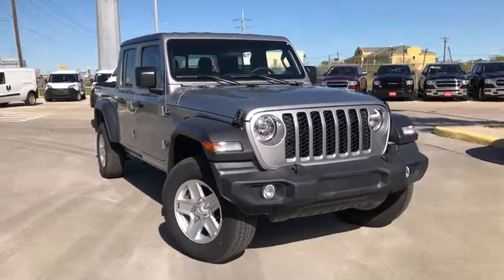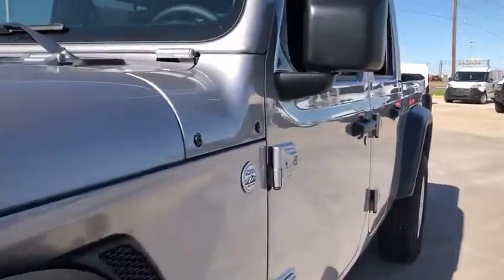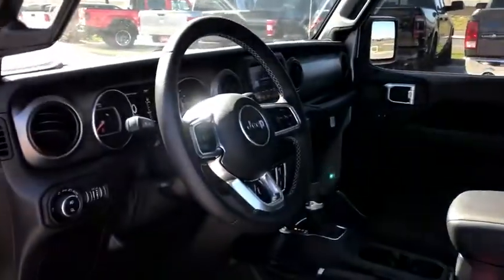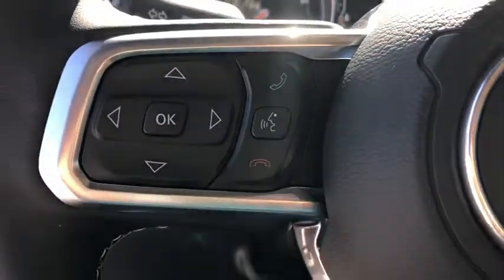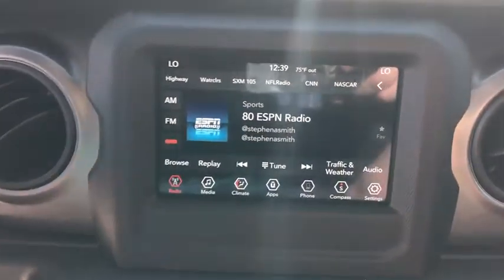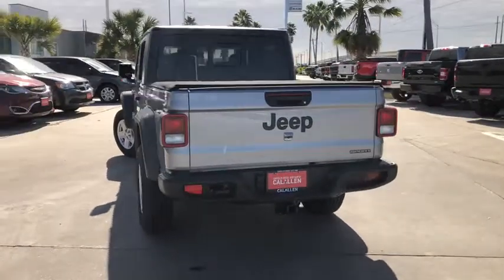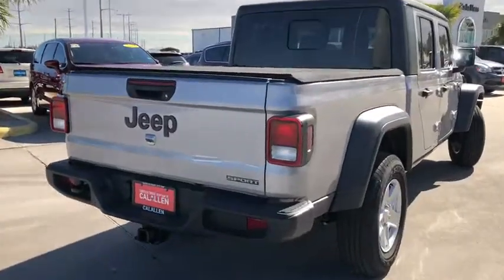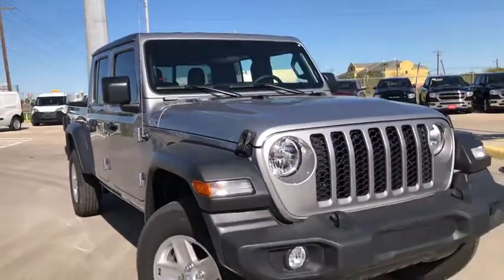2020 Jeep Gladiator Corpus Christi, Alice, Kingsville, Beeville, Mathis, TX LL124235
New 2020 Jeep Gladiator available in Corpus Christi, Texas at Chryselr Dodge Jeep RAM of Calallen. Servicing the Alice, Kingsville, Beeville, Mathis, TX area.
2020 Jeep Gladiator Sport S 4x4 - Stock#: LL124235 - VIN#: 1C6HJTAGXLL124235

3688 IH 69 Access Rd

: EPA 22 MPG Hwy/17 MPG City! 4x4 Aluminum Wheels Bed Liner Bluetooth iPod/MP3 Input Back-Up Camera CONVENIENCE GROUP ROLL-UP TONNEAU COVER TRAILER TOW PACKAGE QUICK ORDER PACKAGE 24S TECHNOLOGY GROUP Hitch. WHY BUY FROM US: Chrysler Dodge Jeep Ram of Calallen The other fun place to buy a car! OPTION PACKAGES: QUICK ORDER PACKAGE 24S Engine: 3.6L V6 24V VVT UPG I w/ESS Transmission: 8-Speed Automatic (850RE) Speed Sensitive Power Locks Automatic Headlamps Leather Wrapped Steering Wheel Front 1-Touch Down Power Windows Power Heated Mirrors Security Alarm Power Tailgate Lock Remote Keyless Entry Sun Visors w/Illuminated Vanity Mirrors TRANSMISSION: 8-SPEED AUTOMATIC (850RE) Tip Start Transmission Skid Plate Selec-Speed Control BLACK 3-PIECE HARD TOP Freedom Panel Storage Bag Rear Window Defroster Rear Sliding Window No Soft Top TECHNOLOGY GROUP Google Android Auto SiriusXM Satellite Radio 1-Year SiriusXM Radio Service For More Info Call GPS Antenna Input USB Host Flip Cluster 7.0 TFT Color Display Integrated Center Stack Radio 7.0 Touch Screen Display Air Conditioning w/Auto Temp Control Radio: Uconnect 4 w/7 Display Apple CarPlay CONVENIENCE GROUP Universal Garage Door Opener SPRAY IN BEDLINER TRAILER TOW PACKAGE Trailer Hitch Zoom Class IV Hitch Receiver Heavy Duty Engine Cooling 240 Amp Alternator ENGINE: 3.6L V6 24V VVT UPG I W/ESS (STD). Fuel economy calculations based on original manufacturer data for trim engine configuration.